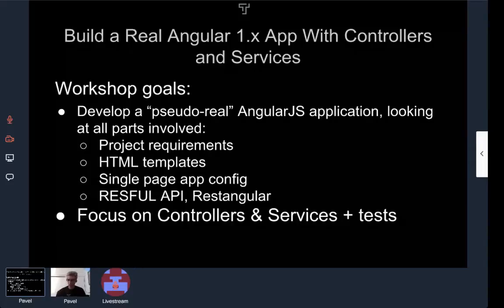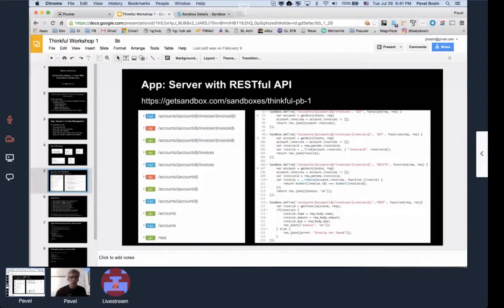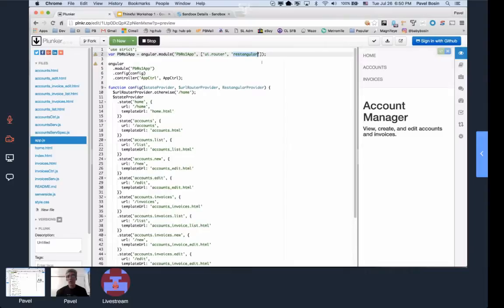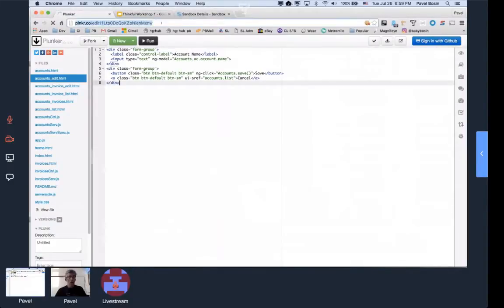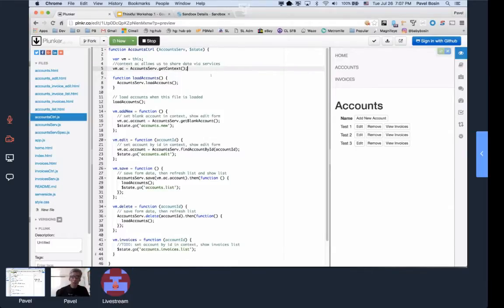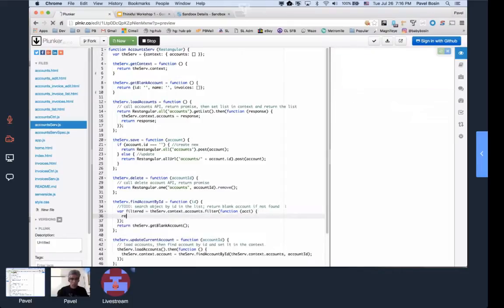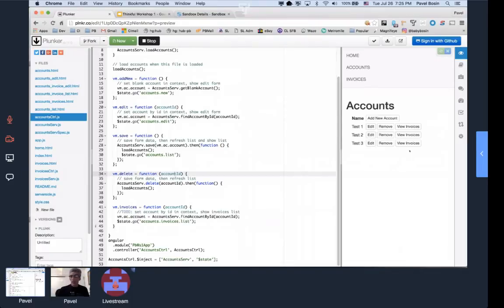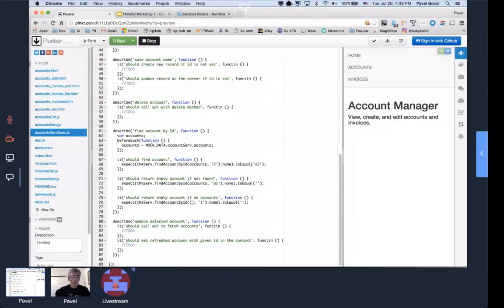Build a Real AngularJS App with Controllers and Services – Pavel Bosin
While most AngularJS demos have one template and one JS file we’re going to switch things up! We'll build a simple real life app and figure out how to organize our code. We'll use mock RESTful api, Restangular, UI-router, services and controllers.